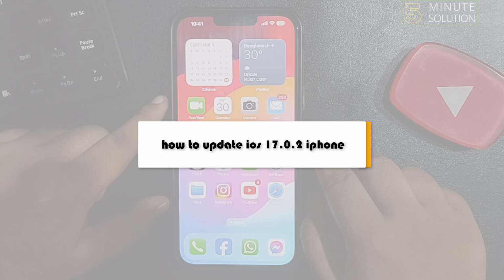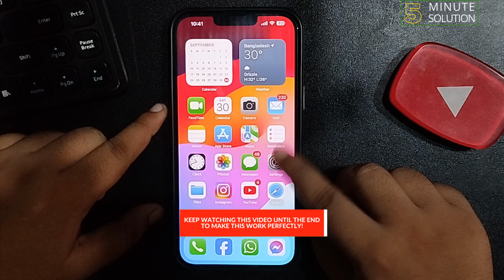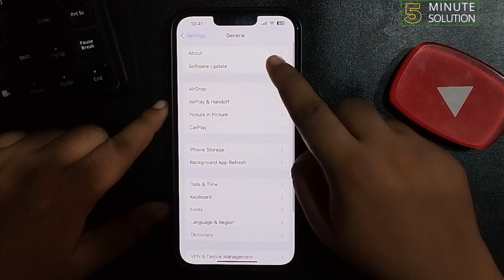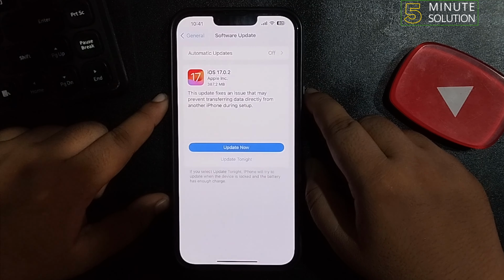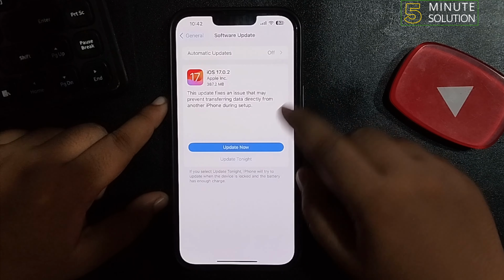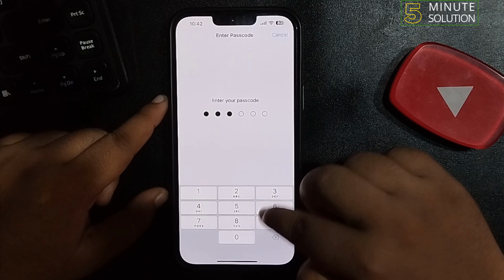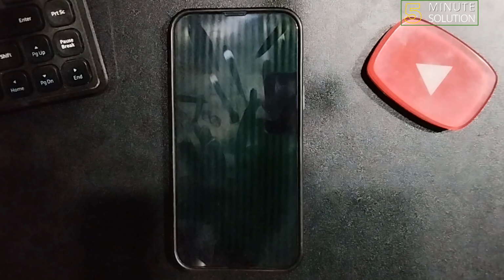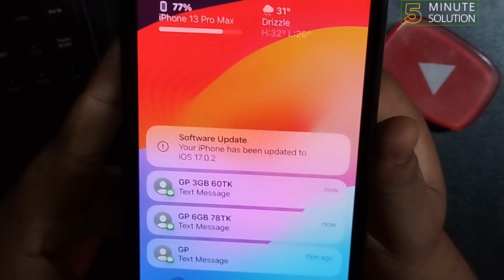How to update ios 17.0.2 iPhone [ Build for all iPhones to fix data transfer bug ]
apple new ios 17.0.2 release for fix all bugs. Previously available only for iPhone 15 models, the new update is now available for every iOS 17-compatible iPhone and iPad.